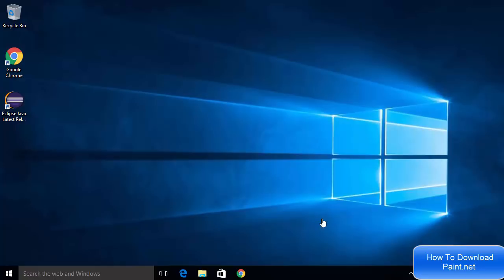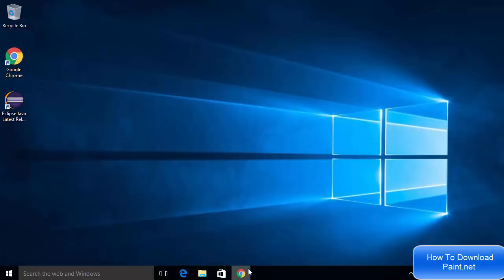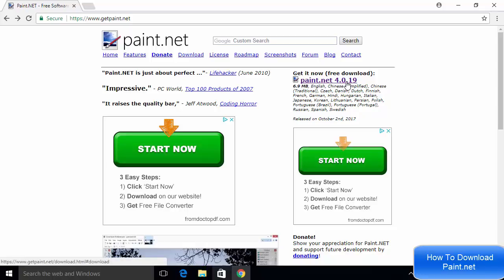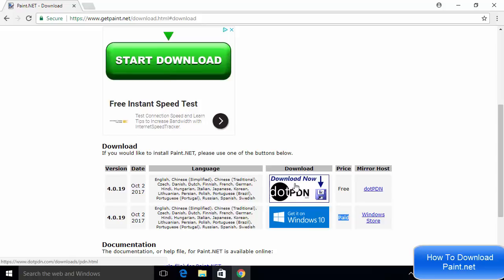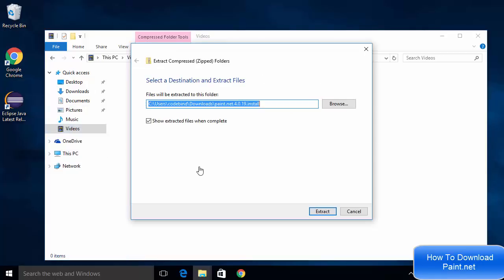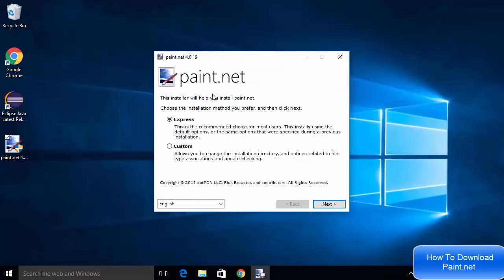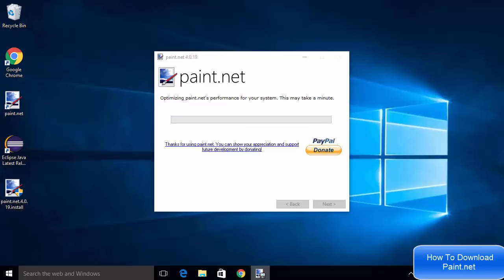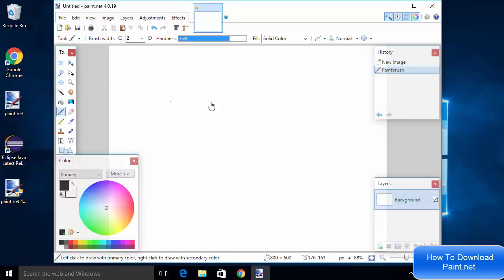How To Install Paint.net To Windows 10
In this video I am ging to show How To Install Paint.net To Windows10.
Paint.NET is image and photo editing software for PCs that run Windows. Originally intended as a free replacement for the Microsoft Paint software that comes with Windows, it has grown into a powerful yet simple image and photo editor tool. It has been compared to other digital photo editing software packages such as Adobe® Photoshop®, Corel® Paint Shop Pro®, Microsoft Photo Editor, and The GIMP